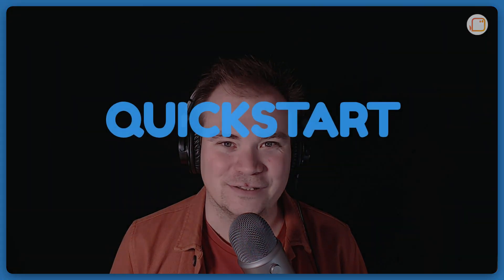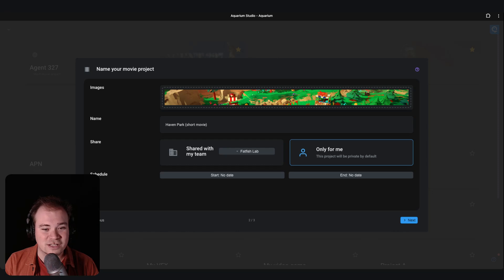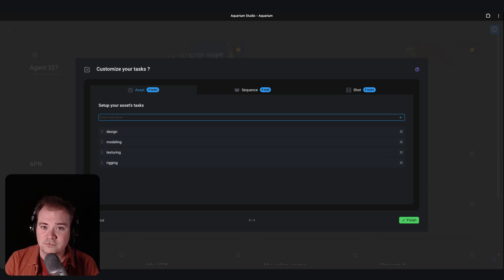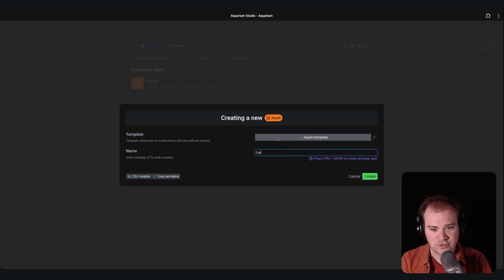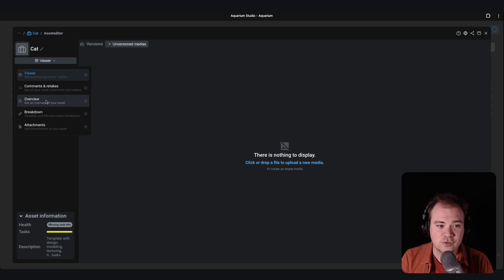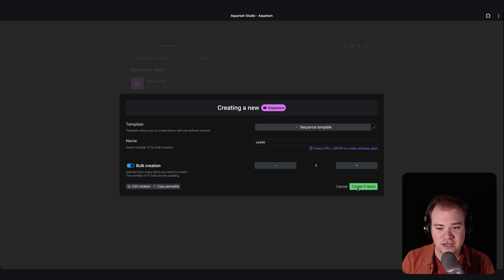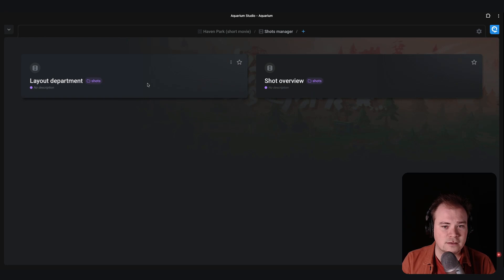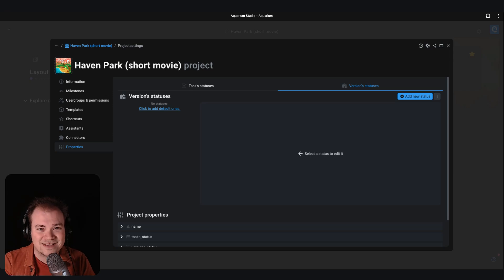Learn how to create a new project in Aquarium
We are happy to announce a new series of videos designed to help you unlock the full potential of Aquarium.

Our first episode is your perfect guide to create a new project within Aquarium. We’re putting the spotlight on project presets, assets, sequences and shots creations. You will learn how to create multiple workspaces, allowing you to customize your project to create departments overviews for example.

Permissions and security are also an important part of you project. We will show you how to create usergroups and assign permissions to them. This way, you can manage who has access to what in your project. We also show you how to edit your project's statuses and customize them to fit your needs.

Thank you for trusting us as your partner. Get ready to deep dive in your Aquarium !